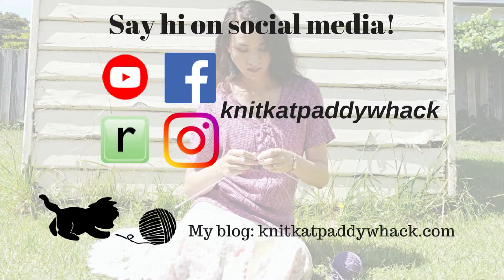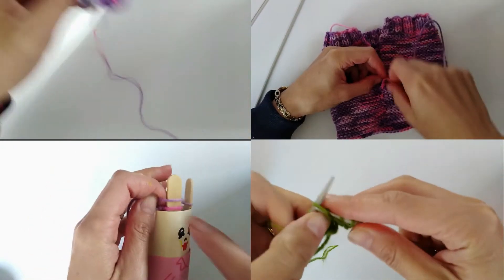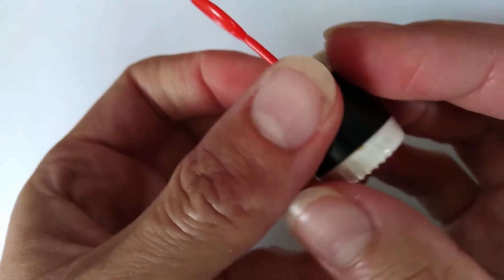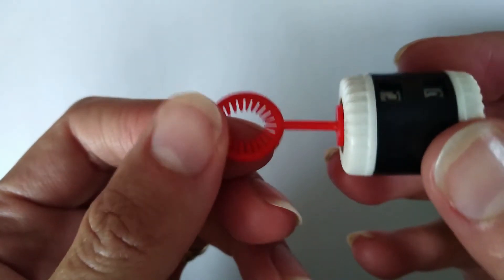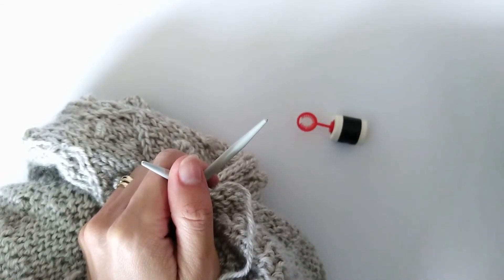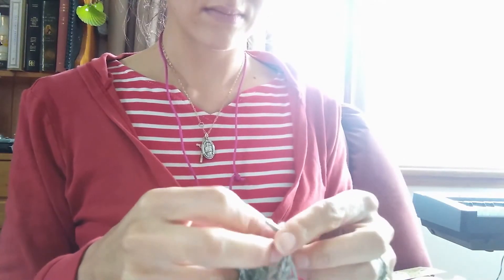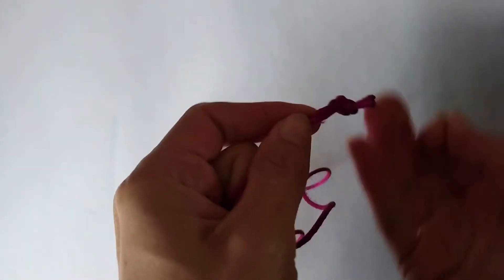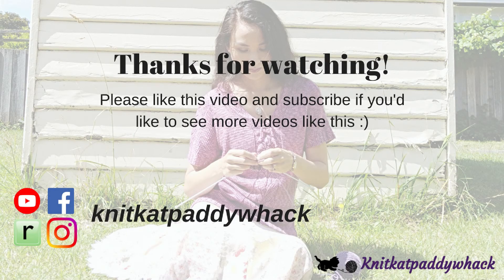QUICK KNITTING TIP | Row Counter Necklace | Knitting ideas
A quick knitting tip for all of you - a simple way to keep track of your row count when you can't hang a row counter off the end of your needle. I hope to post more quick knitting ideas and tips for you in the future. I also like posting tutorials and knitting ideas for beginners, kids, and other busy people.